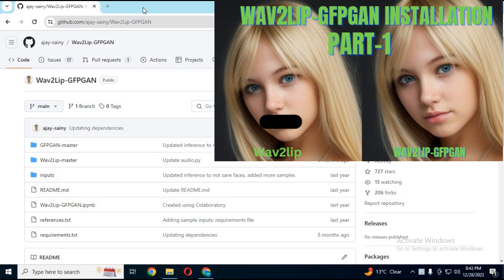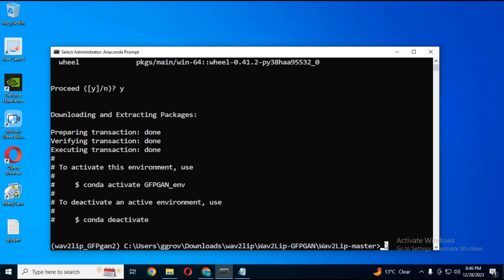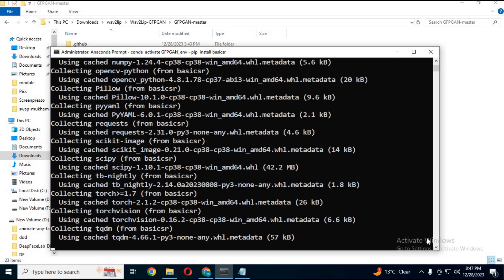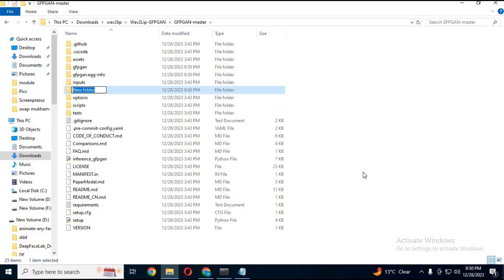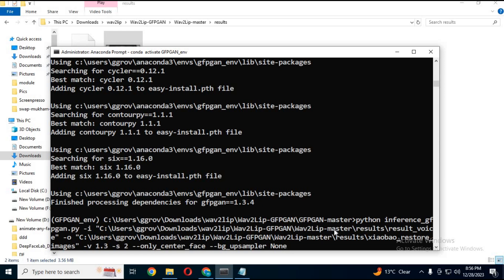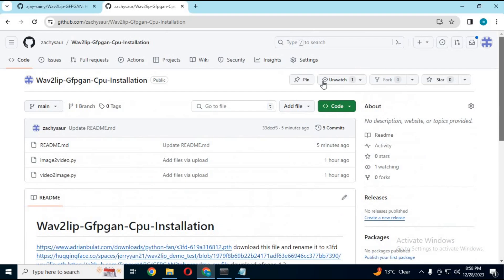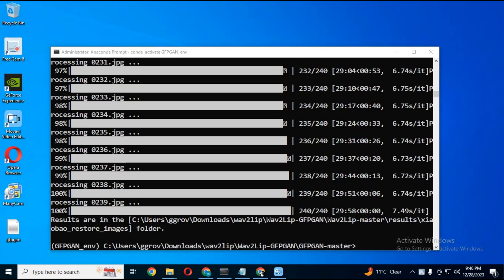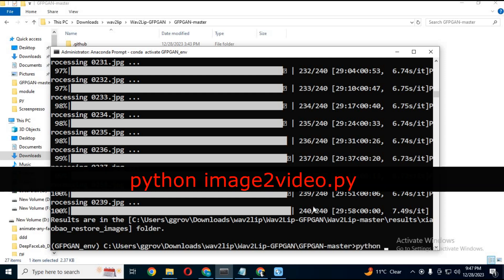Achieving Flawless Lip Sync: Step-by-Step wav2lip-GFPGAN Installation Tutorial (Part 1) (GFPGAN)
second part is about installing gfpgan and achieving flwlwss lip result .